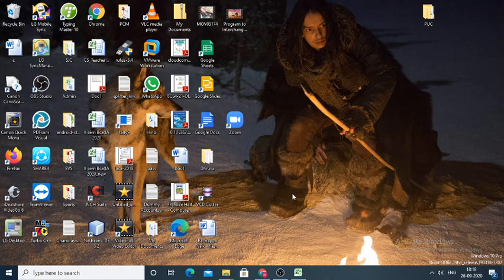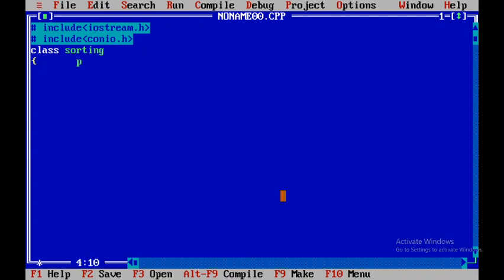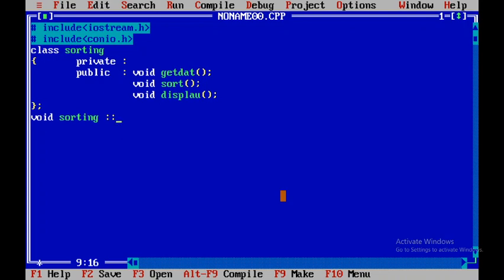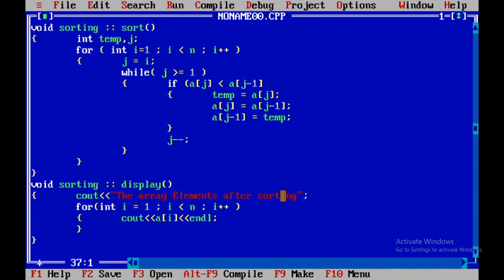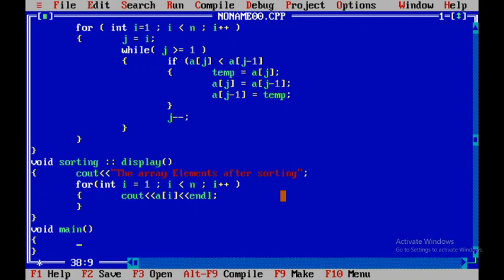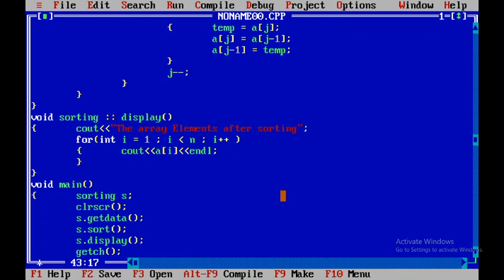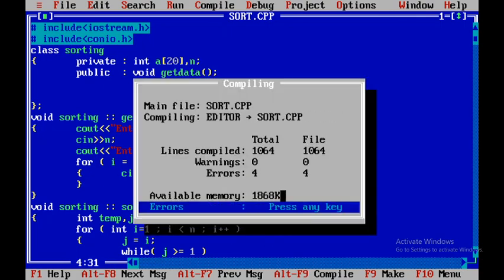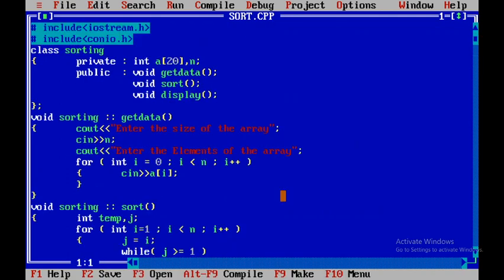Program to sort the elements of an array in ascending order using insertion sort